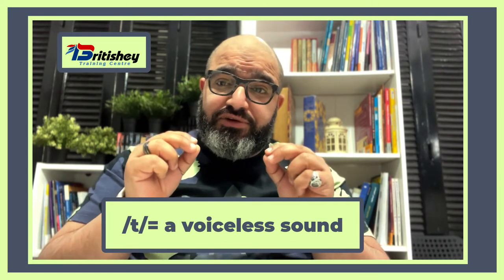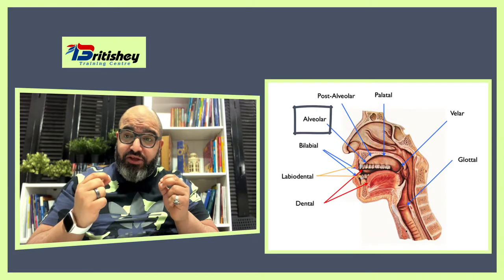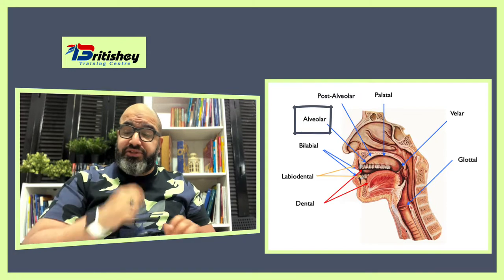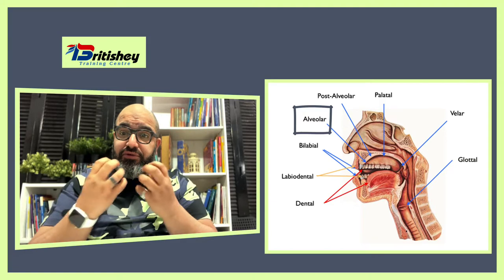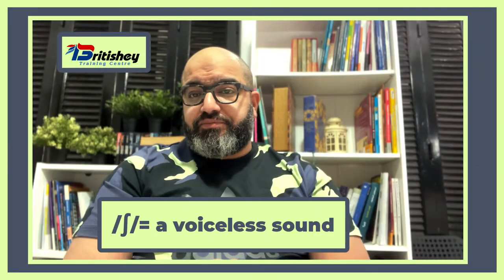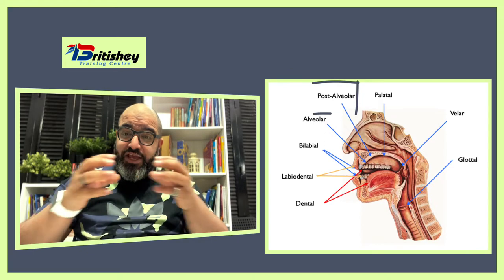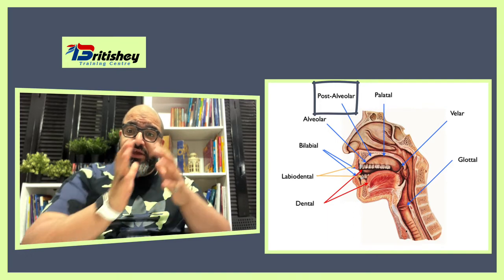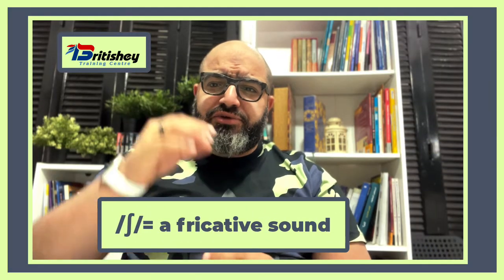Connect Your Speech: Assimilation / Part Two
Learn about another assimilation tendency and listen to examples from three different accents.